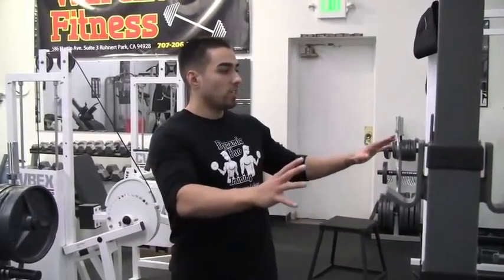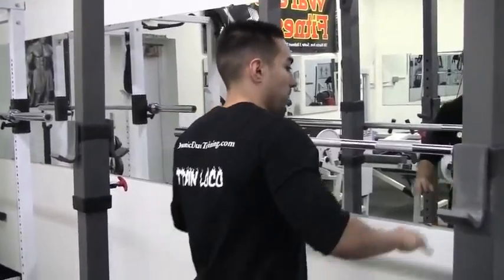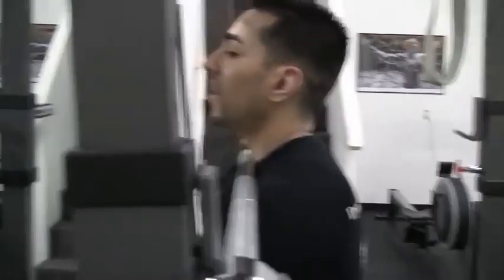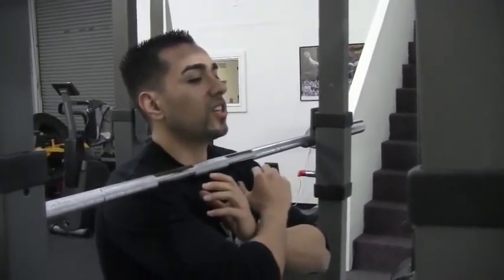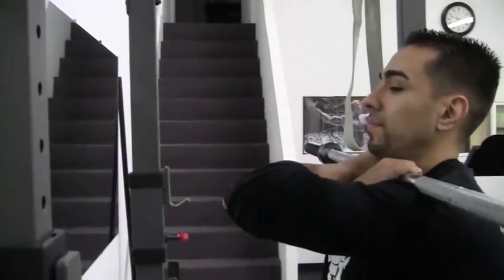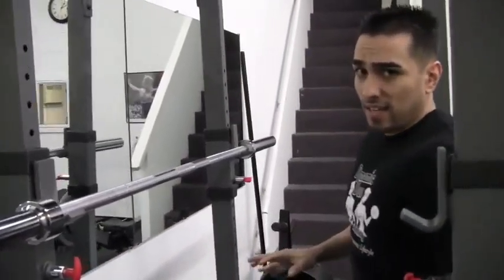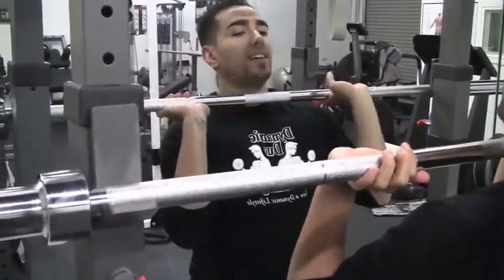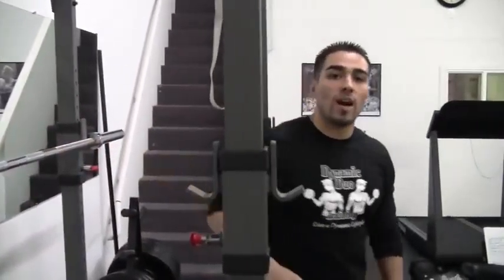How to do Front Squats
Eric Martinez demonstrates the front squat exercise.

Includes training, nutrition, supplementation, cardio, fat loss, gaining muscle, interviews, workouts, tips, fitness, personal training, recipes, bodybuilding, figure, bikini, health, foods, weight loss, etc.